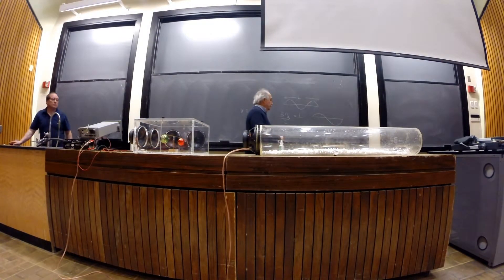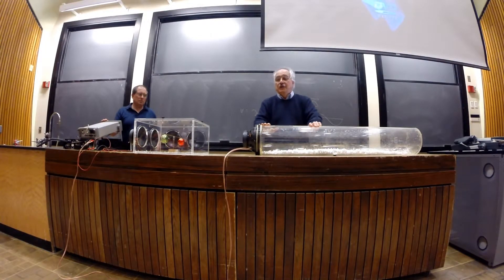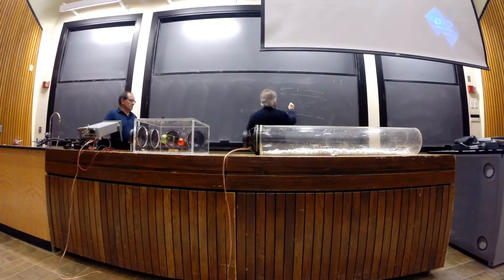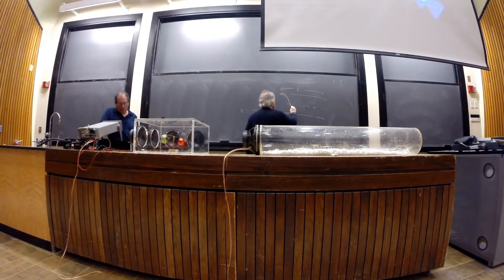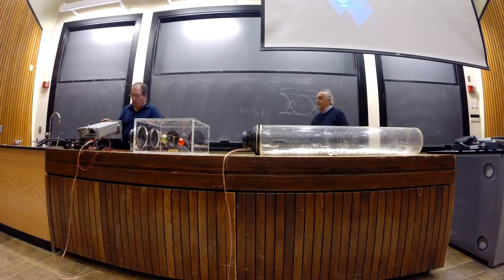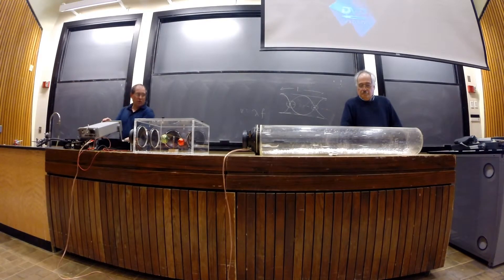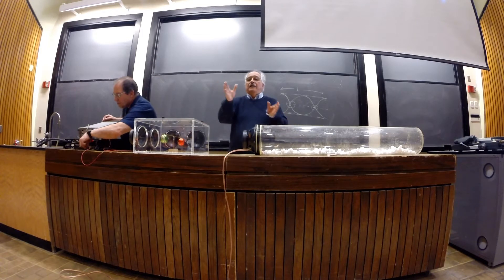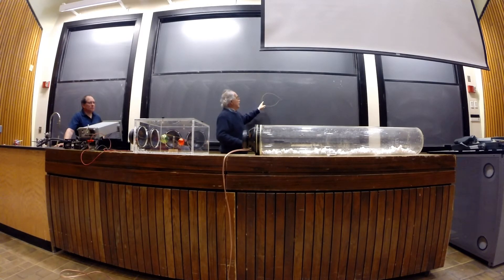Physics 31 Acoustic Standing Waves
Two demonstrations of acoustic standing waves.